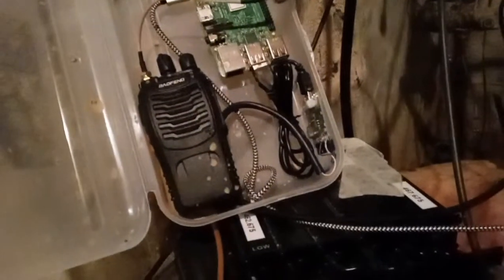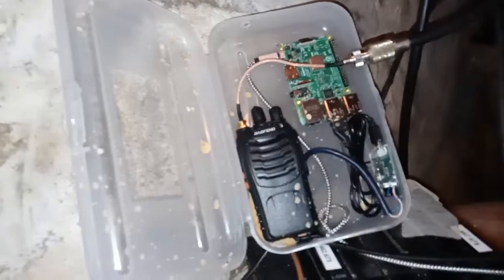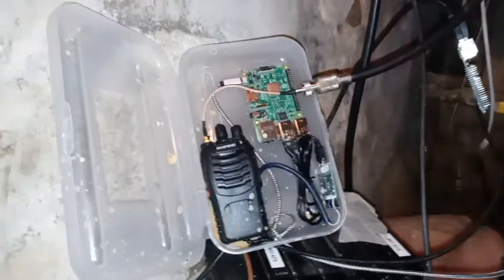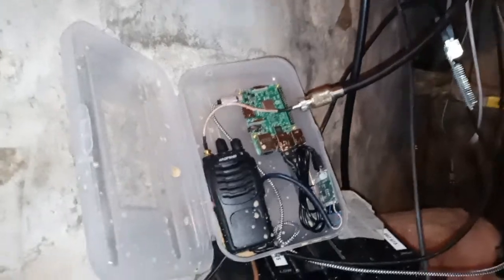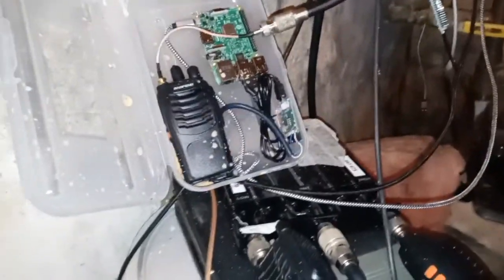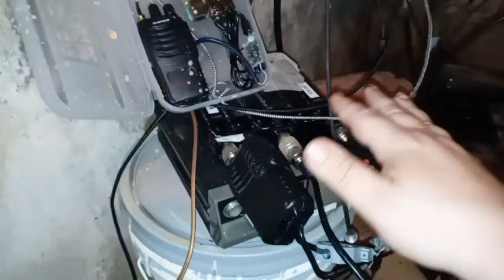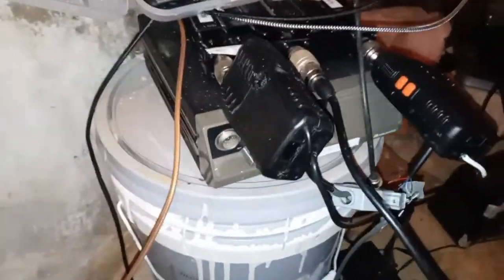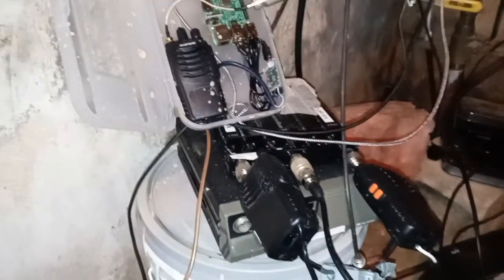The difference between a GMRS Simplex node aka SN and a GMRS repeater node.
This is the good and bad about GMRS Simplex node and Repeaters.